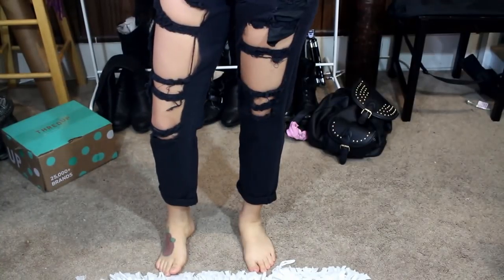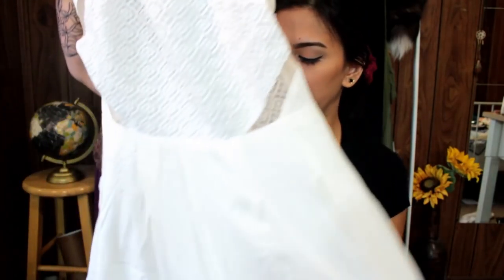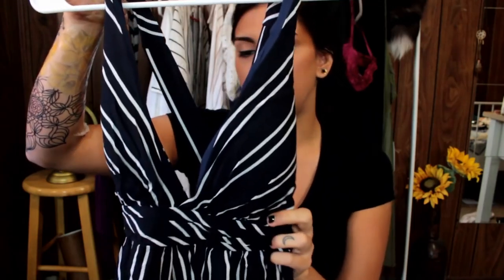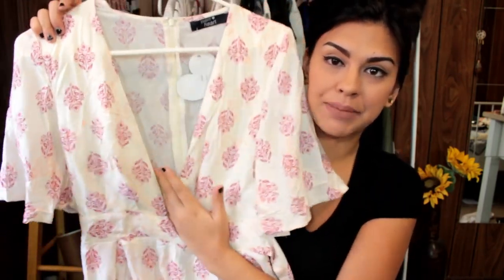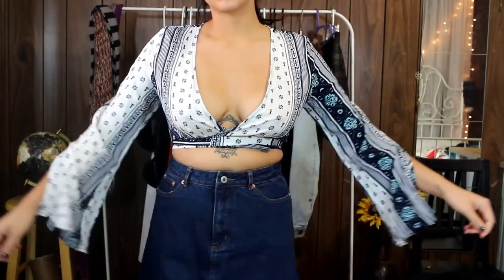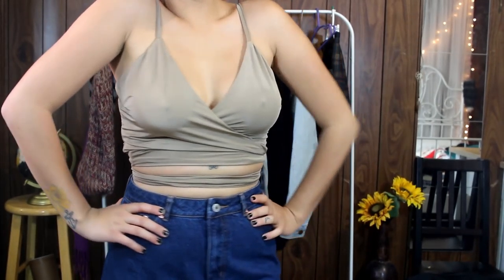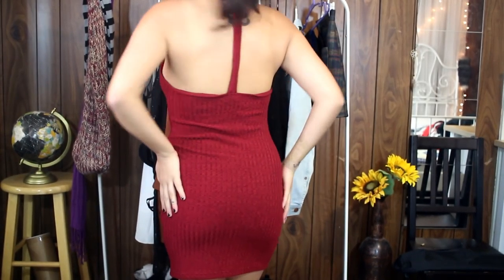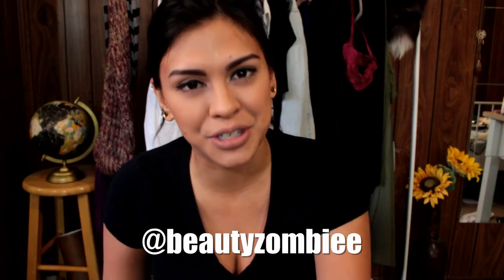TRYING ON CLOTHES | Diana Moore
v v MORE INFO v v

.:ITEMS MENTIONED:.

xx

Diana Moore
90041

.:OTHER INFO:.
other vlogging camera- Canon Power shot elph 340 hs
Editor- Corel VideoStudio Ultimate x7

FTC: I did partner up with Luxygirl to make this video but all of my opinions are my own!